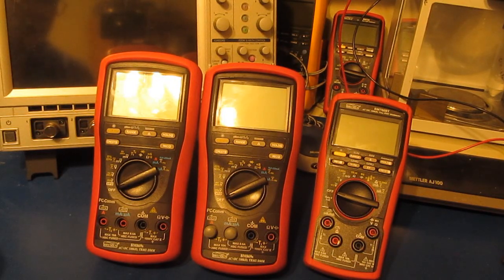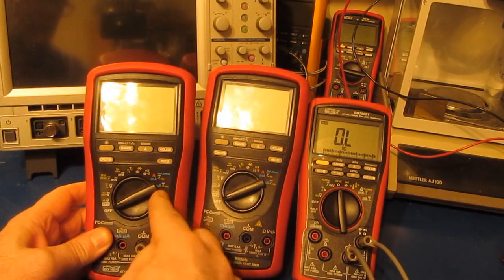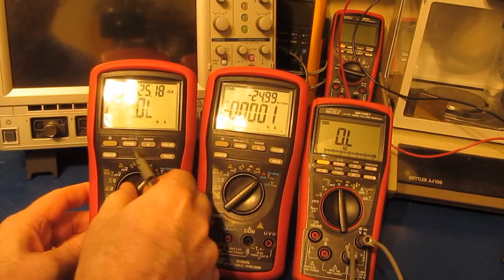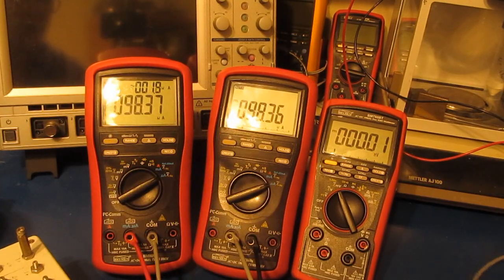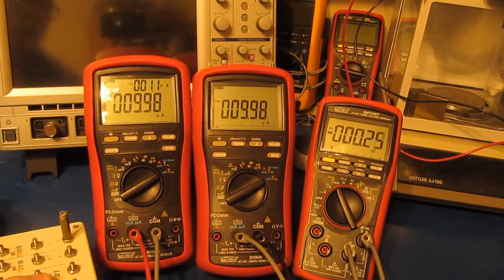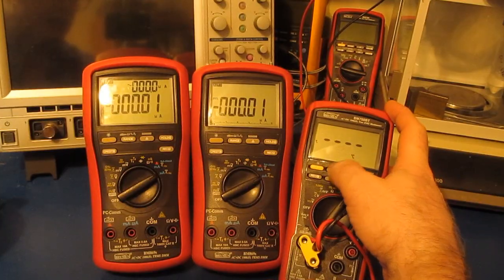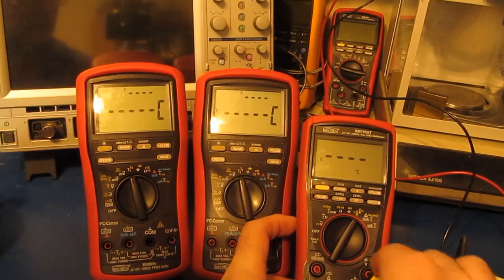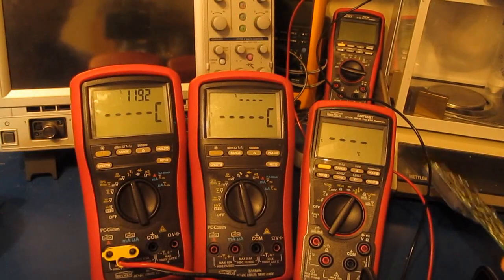Brymen BM869s Switch Wear Effects on Temp and Current Measurements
Link to video showing the BM869s 50000 life cycle test of the function switch: